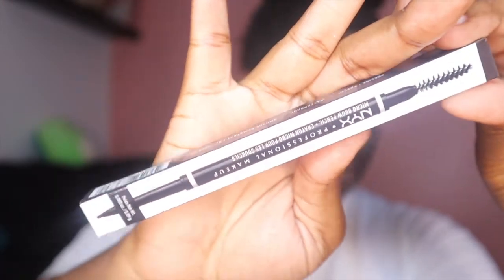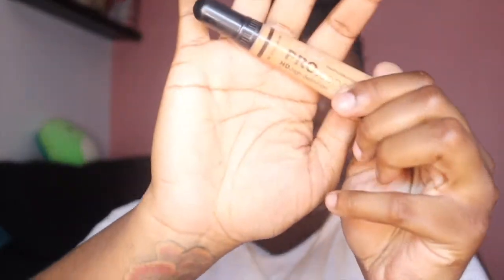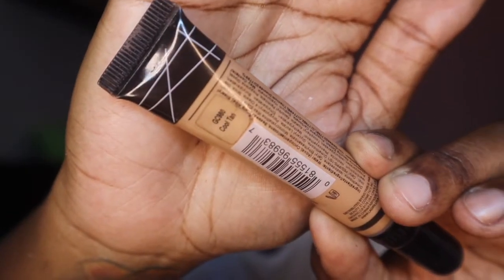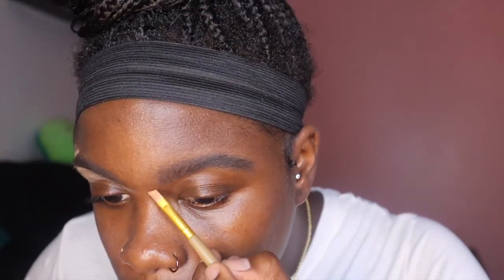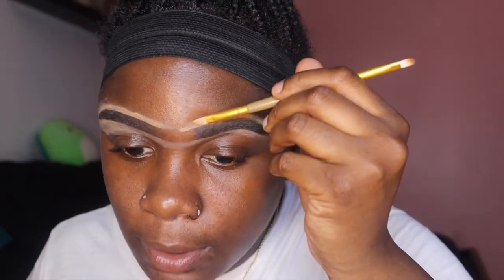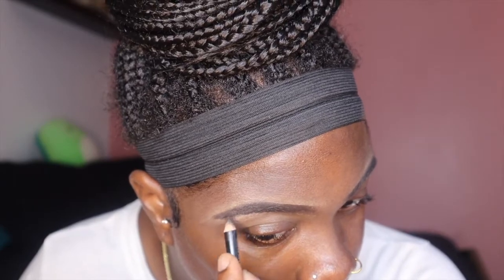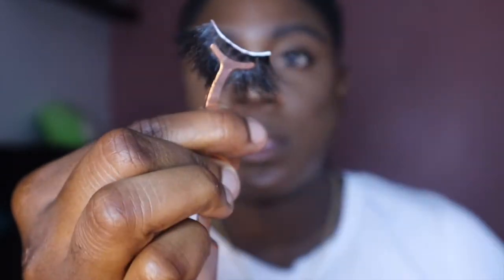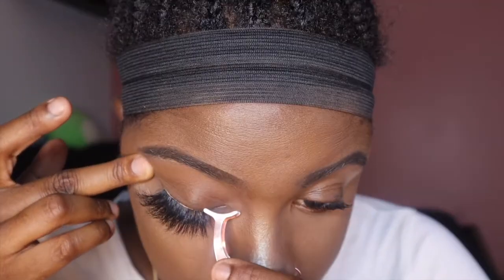How I Do My Brows & Apply My Lashes